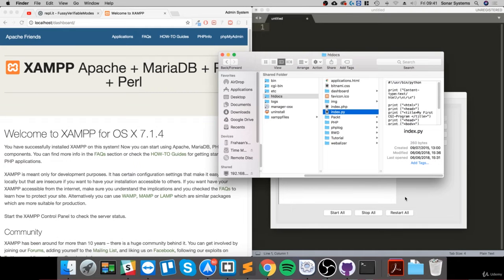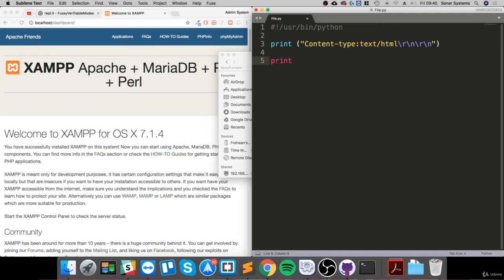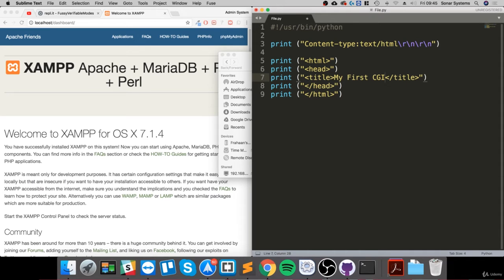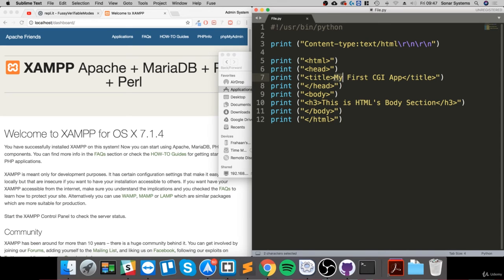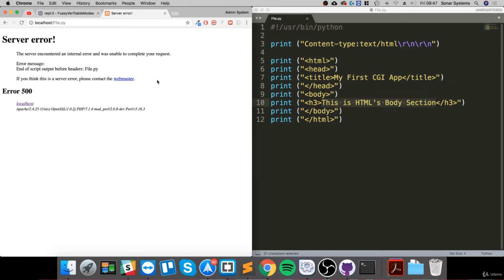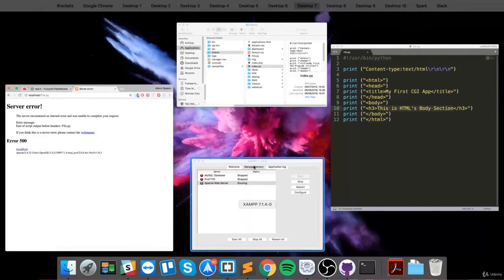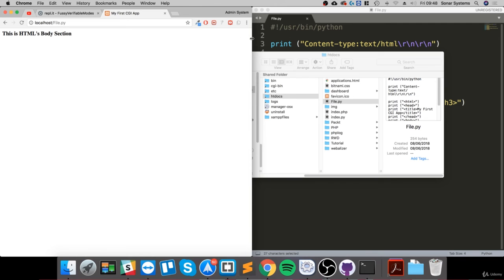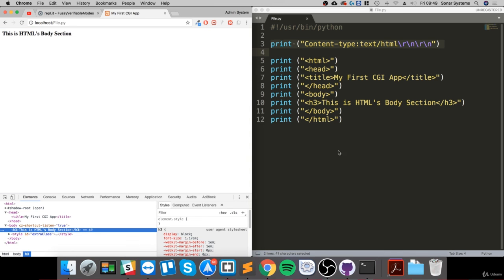47 Basic CGI Programming